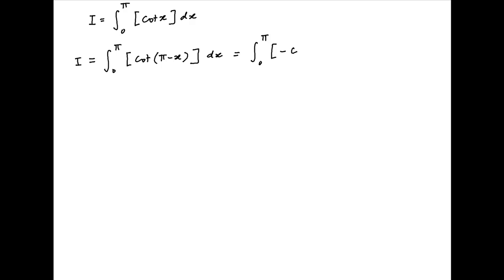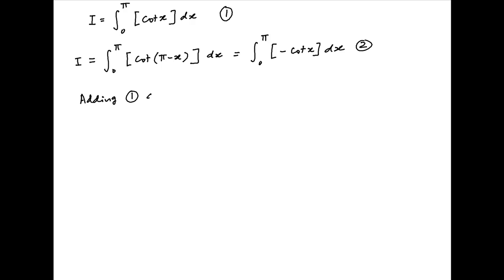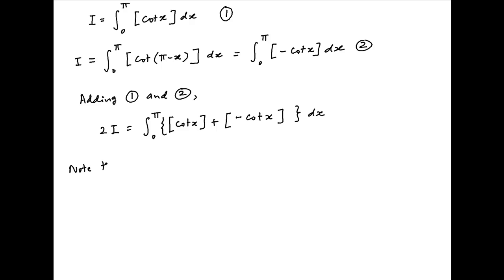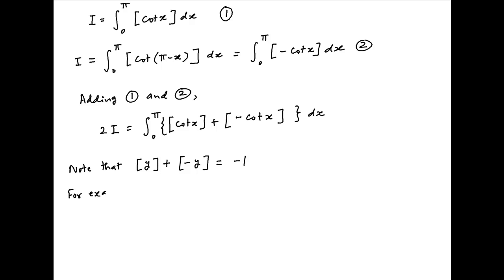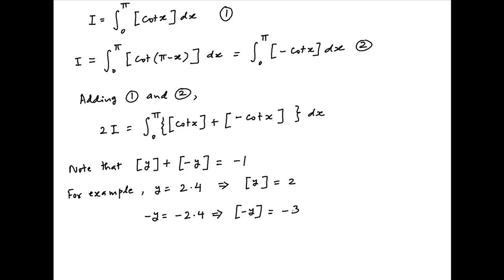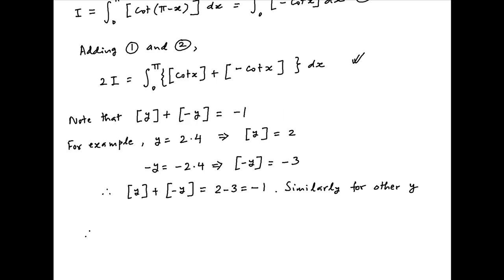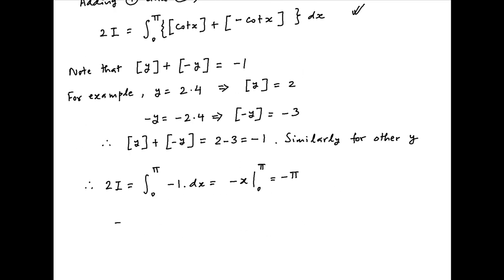Find the integral of integral part of cotx between the limits 0 and PI.